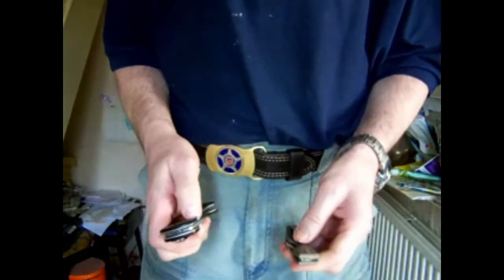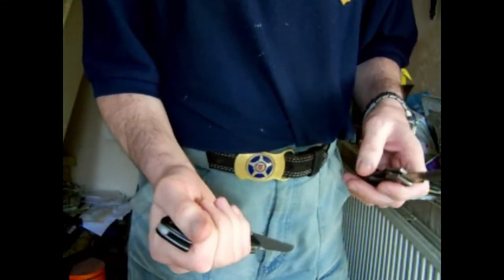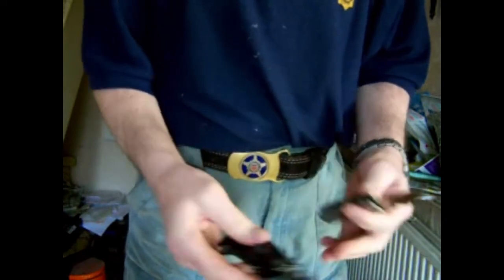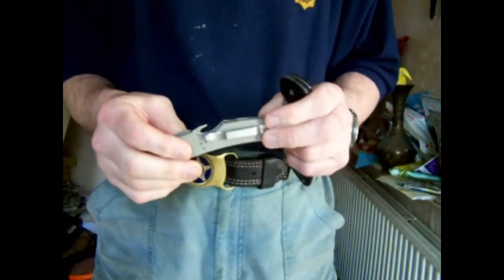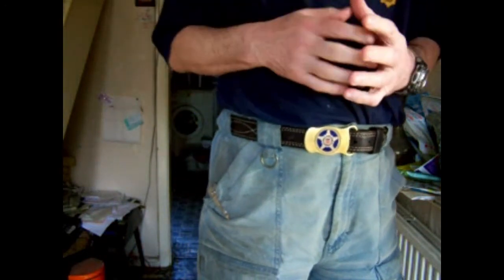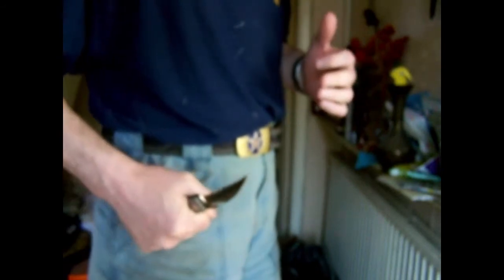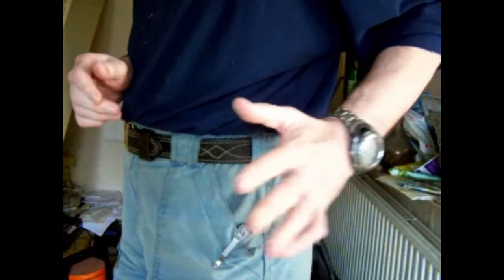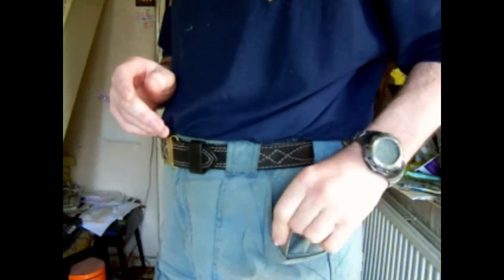Bonus kit review The Southern Comfort knife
Southern Comfort
TFK article

Liverpool Gutterfighters train at:
 Martial Arts Centre, 2 Utting Avenue, L11 1DQ.Every Wednesday starting 8pm.